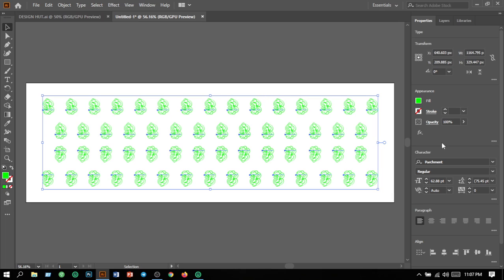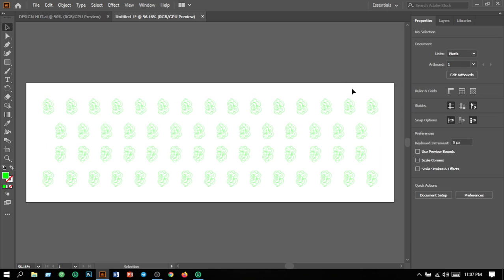Typographical Art Design || Banner Design || Design Hut.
Here I try to make a Banner Design include of Typographical Art work.